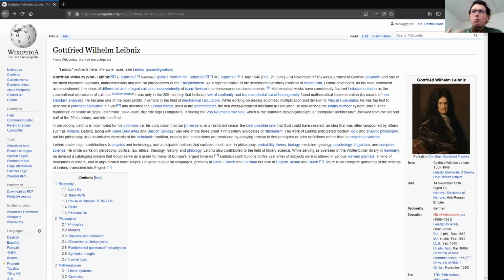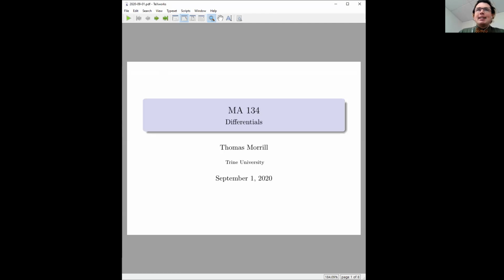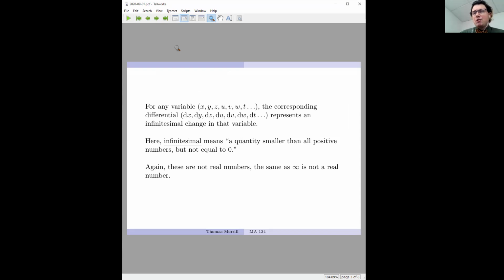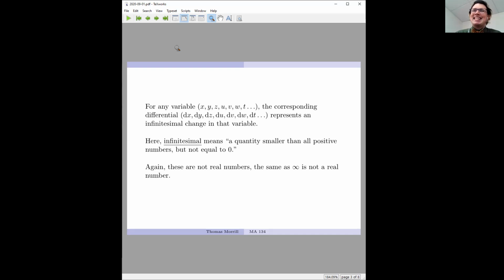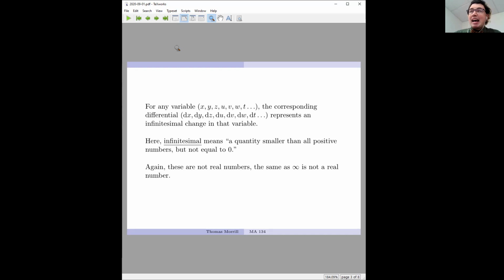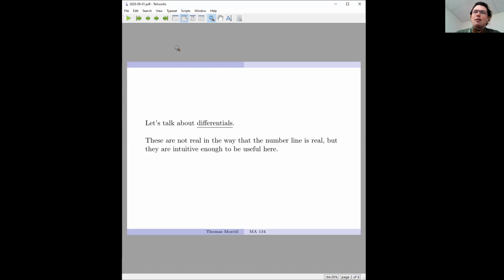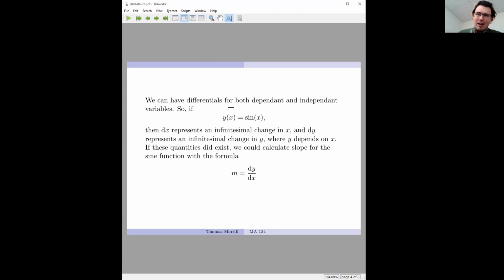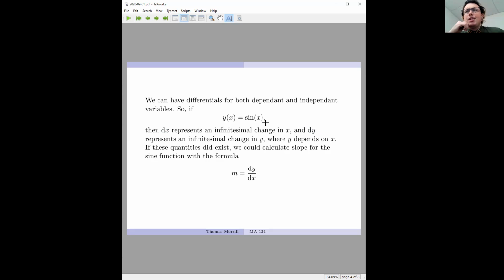MA 134 W4 T4